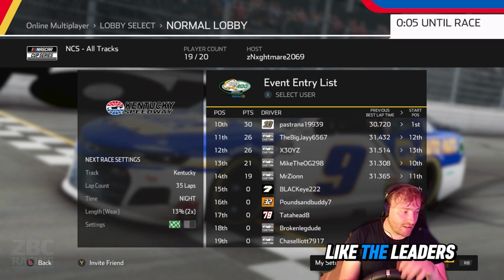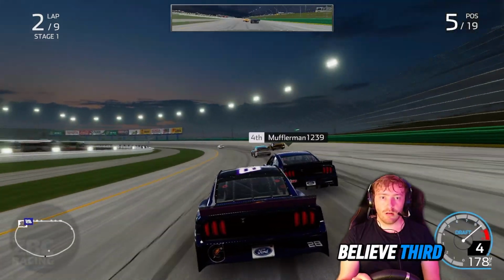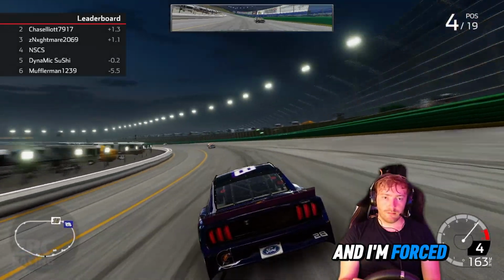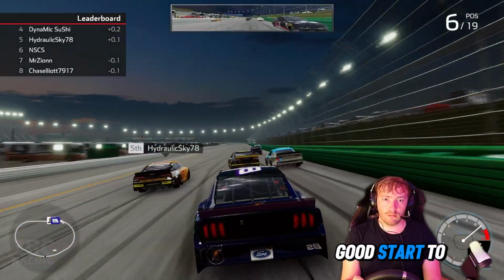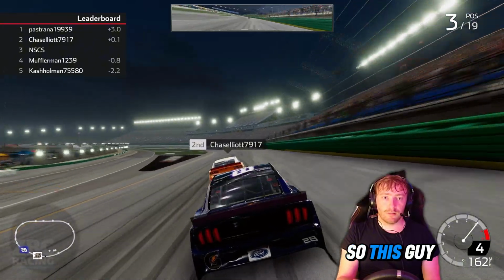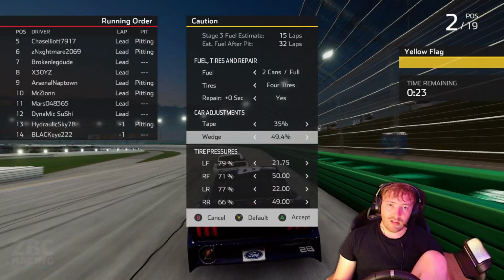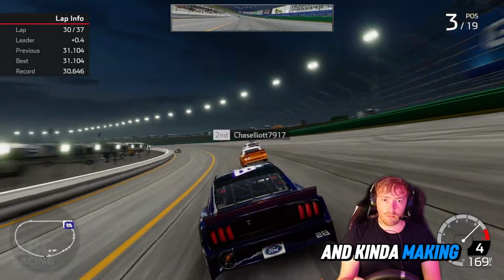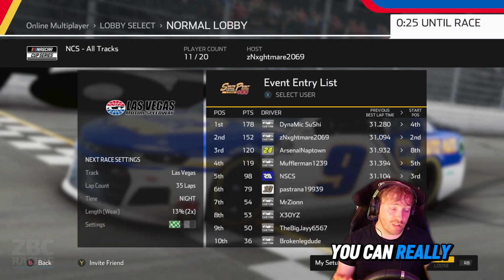How I Faced Off Against a Pro Driver and What I Learned!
There will always be someone worse off than you in life. Similarly, there will always be someone better off, and that you can learn from.

ZBC Racing is an edutainment racing video series that shows Zach developing on-track skills he will use in the future. At tracks like Talladega Superspeedway, Daytona International Speedway, and Homestead-Miami Speedway, Zach typically races the NASCAR Cup Series cars. Zach's driving style is a mix of Tyler Reddick's electricity, William Byron's control, and Denny Hamlin's skilled aggression.

Follow @zachbankscalderin for more content!

Zach Banks-Calderín is the founder and CEO of ZBC Media. He is aiming to become the #1 NASCAR YouTuber, and drive in NASCAR. He currently resides in Melbourne Beach, Florida.